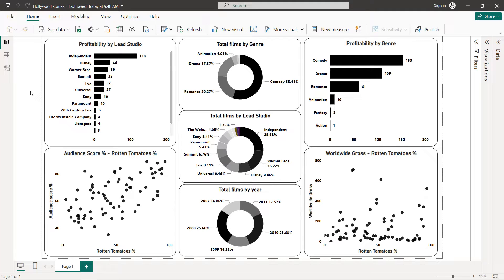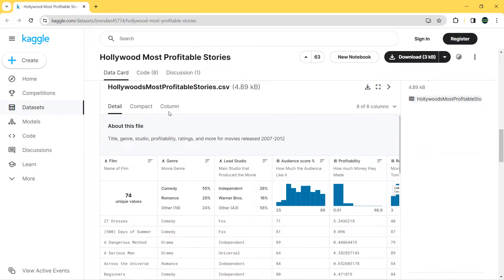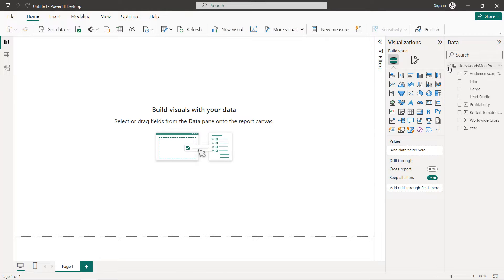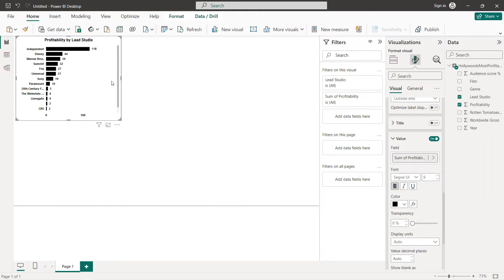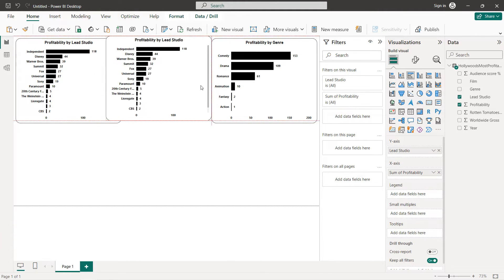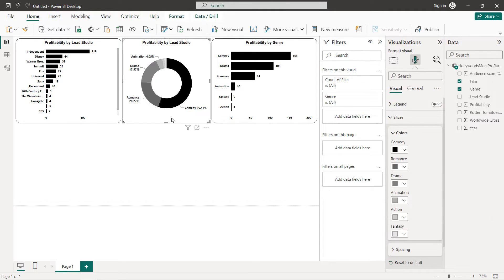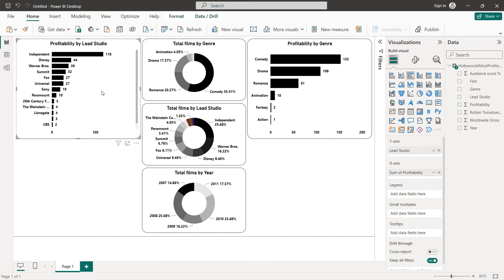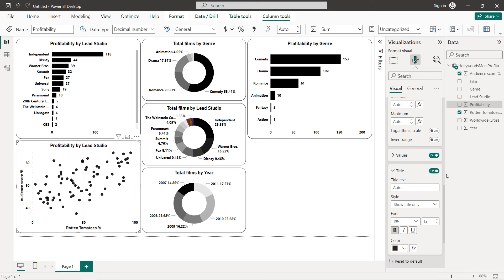Create an Amazing Power BI Dashboard in just 10 minutes | Hollywood Most Profitable Stories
In this video, I will show you how to create a Power BI report/dashboard using Hollywood Most Profitable Stories dataset.

Power query
Hollywood Most Profitable Stories dashboard
Hollywood Most Profitable Stories project
Hollywood Most Profitable Stories dataset
Data analysis with power bi
DataScience RoadMap

Data Science Path:

1. Data Science Math skills - Duke University

2. Inferential Statistics - Duke University

5. Data Science Specialization - Johns Hopkins University

13. TensorFlow Data & Deployment Specialization

14. Natural Language Processing Specialization

16.  Practical Data Science on AWS

3. Google Advanced Data Analytics